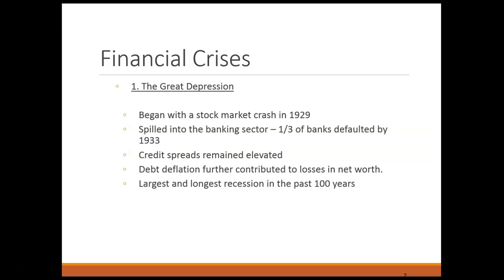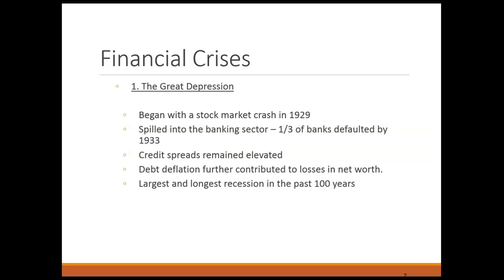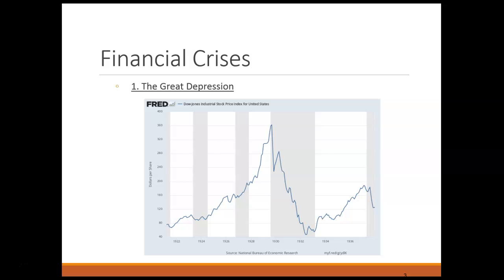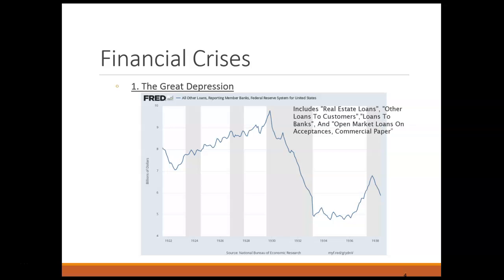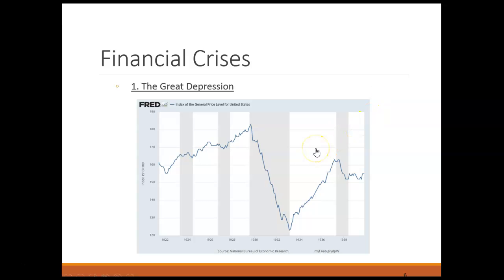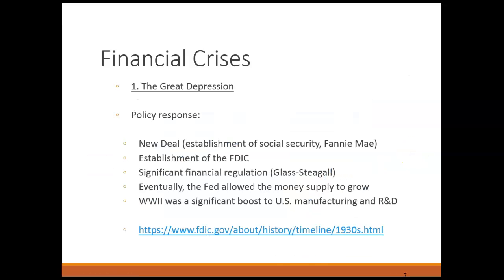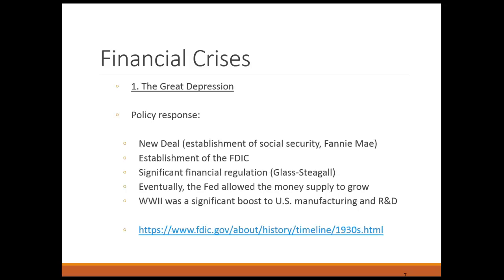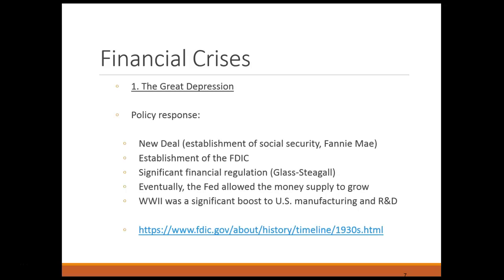29. The Great Depression